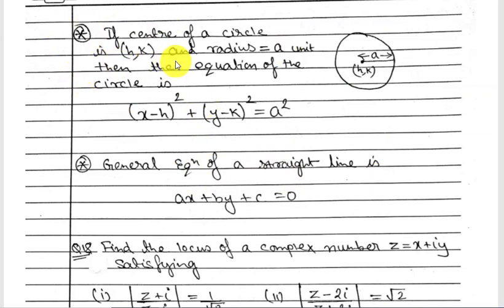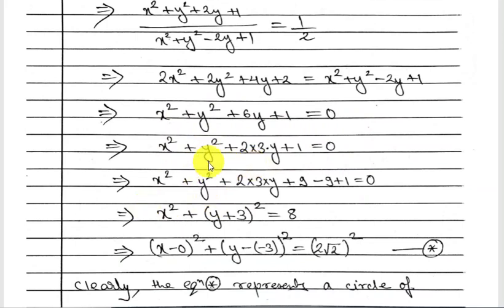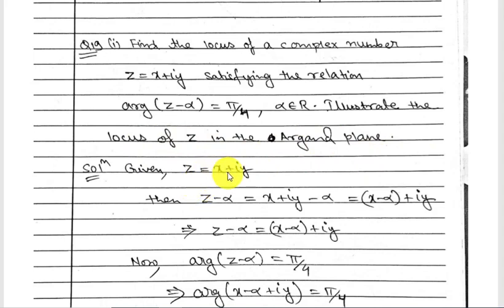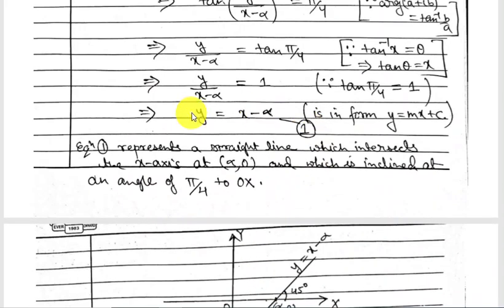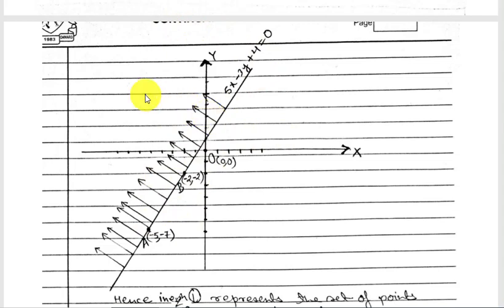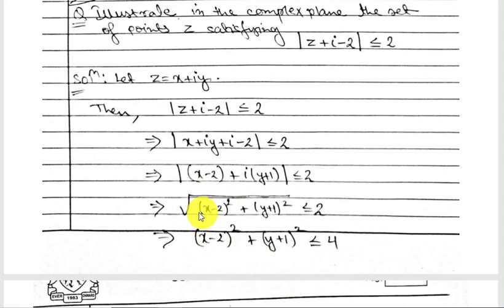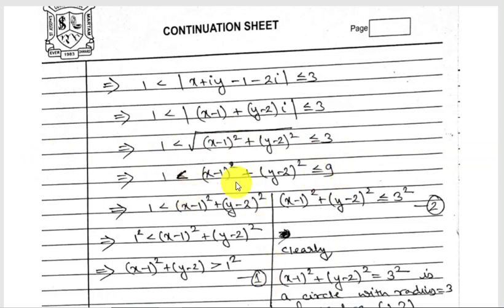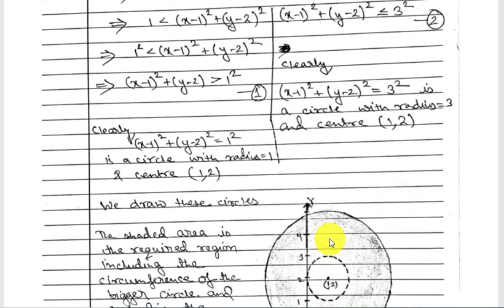Maths XI Sc ( Complex Numbers Lecture 8) BY P K Sir ----St. Joseph's School, Martam, East Sikkim